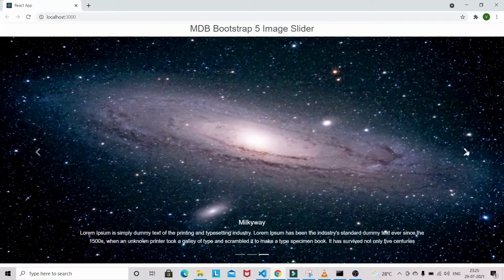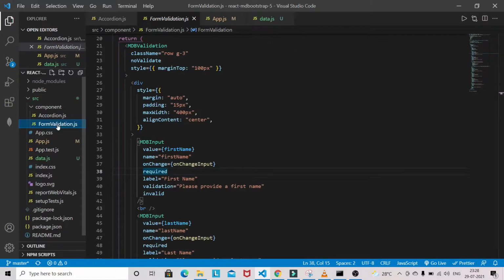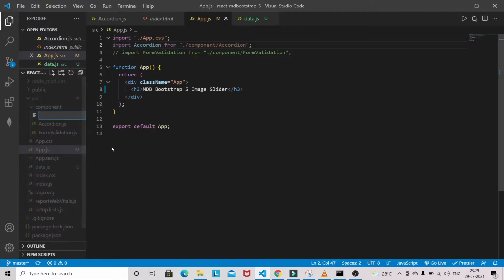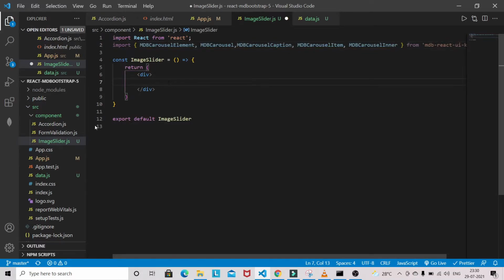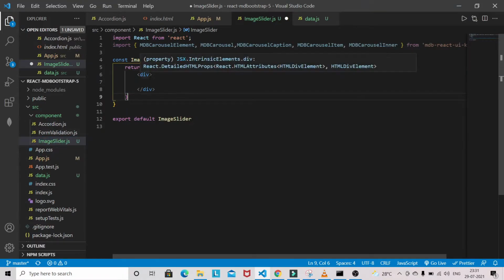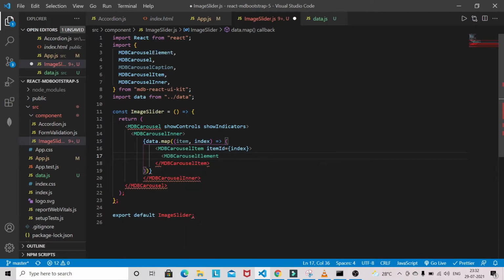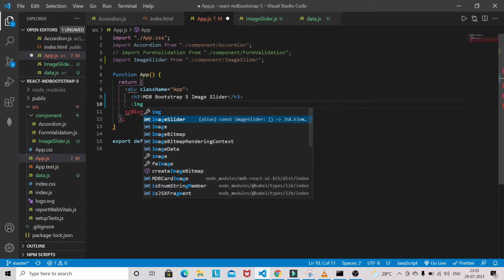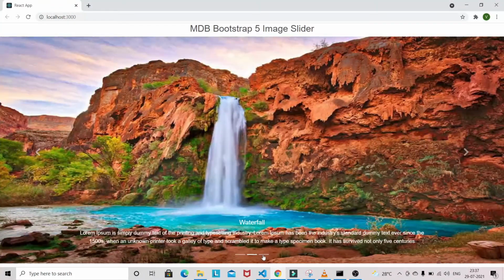React Material Design Bootstrap 5 - Image Slider(Carousel) - Part 3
Hello Guys, I have started series on React Material Design Bootstrap 5. And in this video, I will show you that how you can build  Image Slider(Carousel) component in your React Application with the help of Material Design Bootstrap 5.